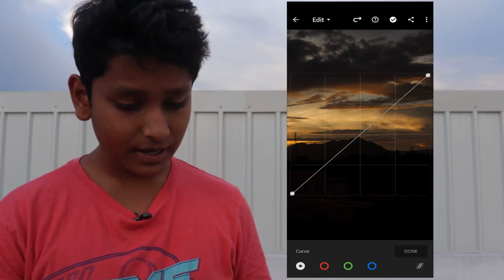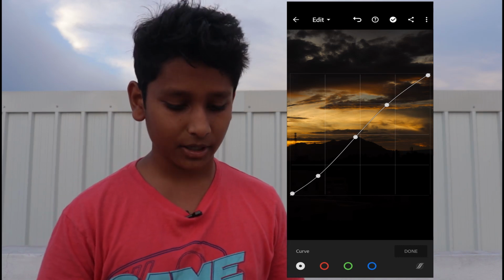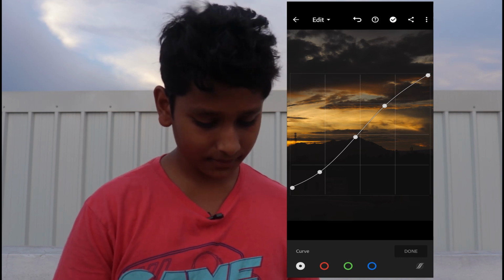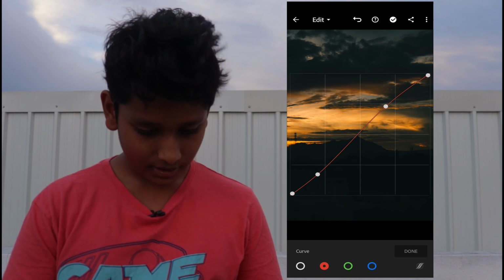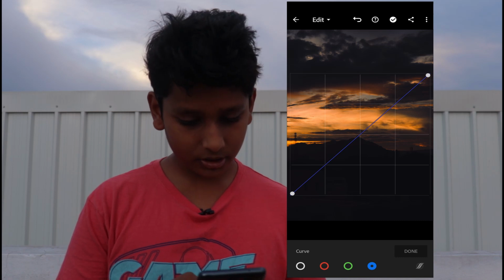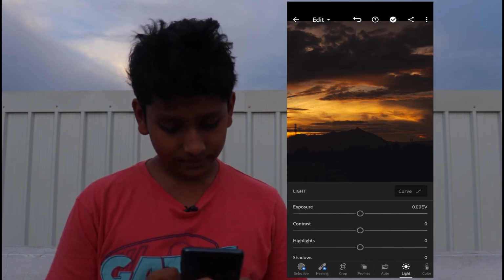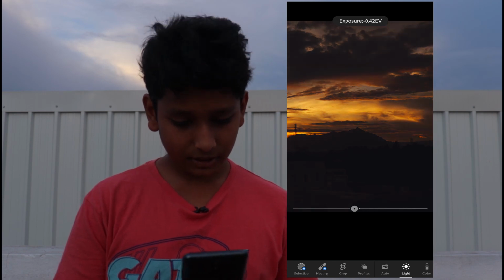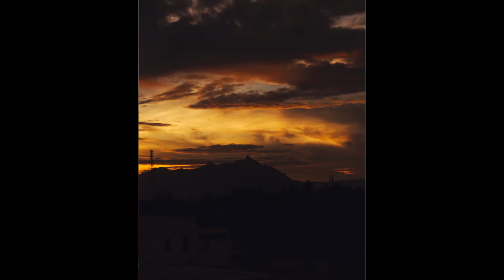HOW TO USE TONE CURVES IN LIGHTROOM MOBILE: EXPLAINED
IN THIS VIDEO I'M GOING TO SHOW YOU HOW TO USE TONE CURVES IN LIGHTROOM MOBILE.
THANK YOU FORYOUR SUPPORT!